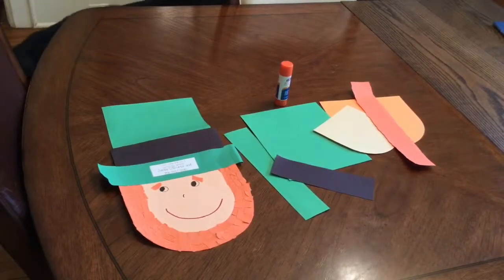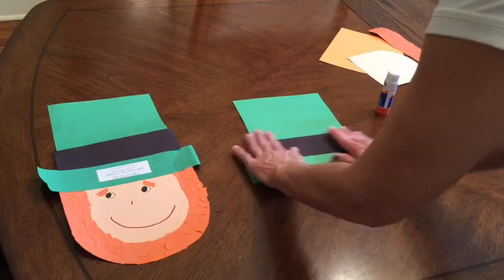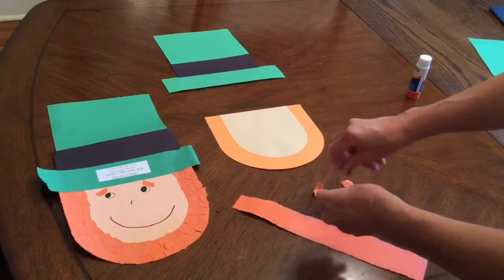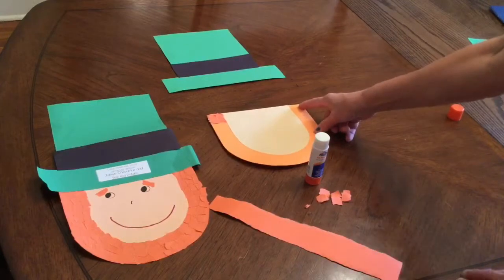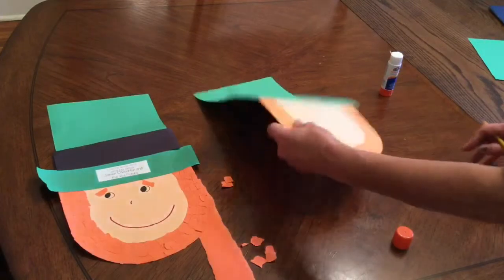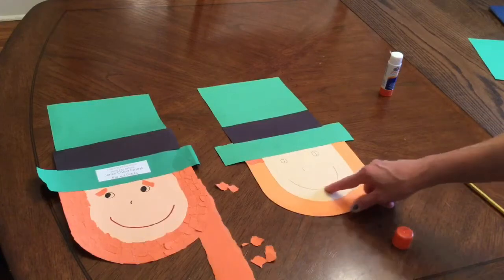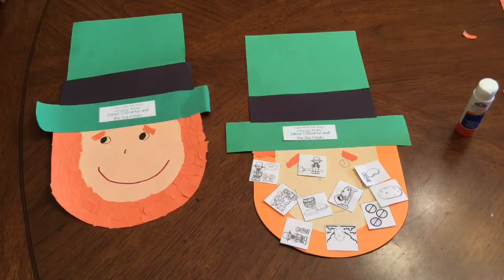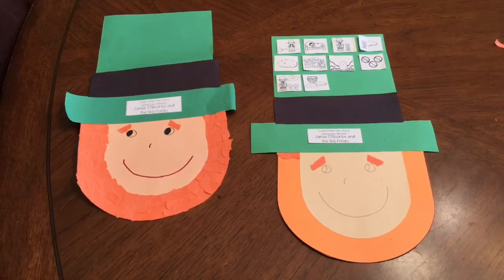Jamie O’Rourke and the Big Potato